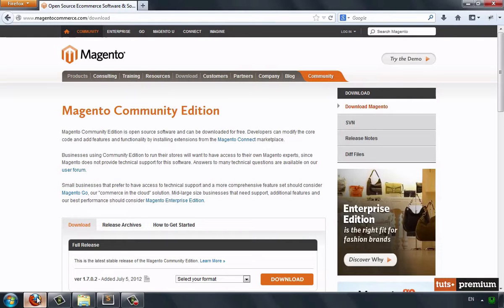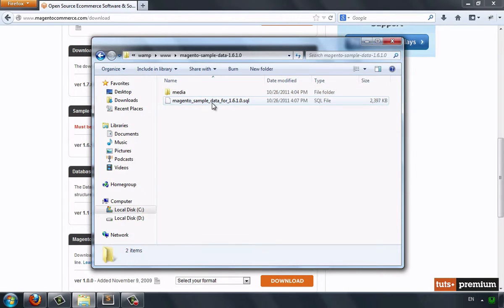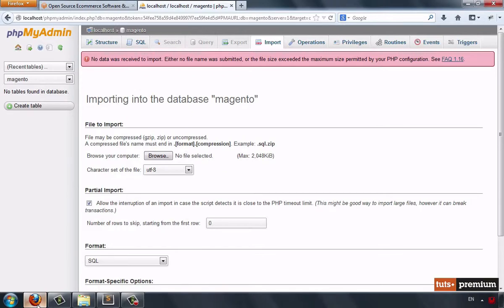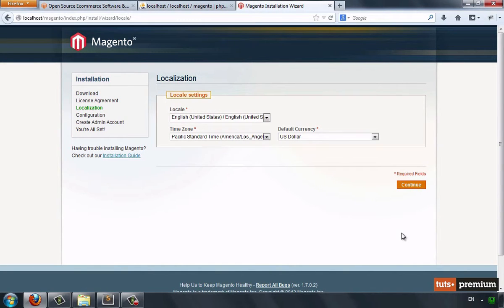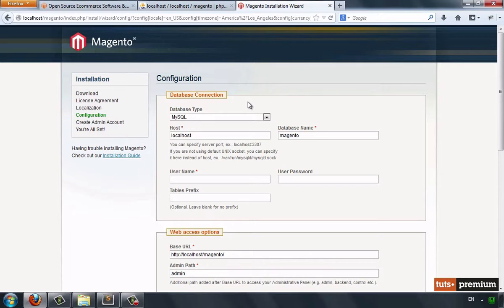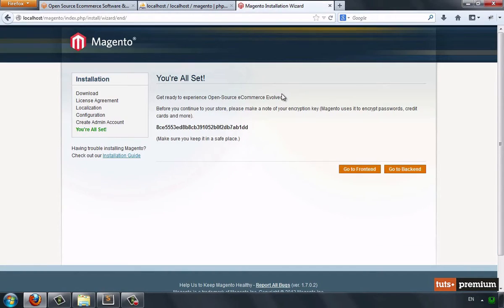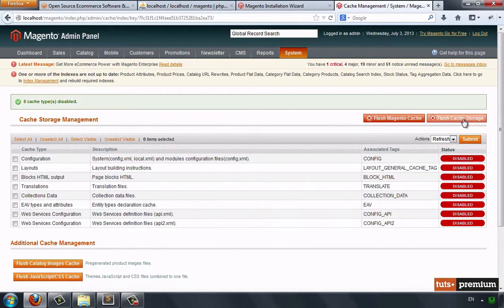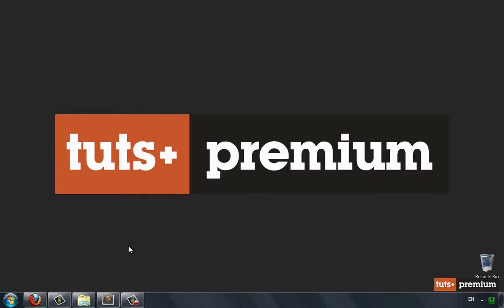02 Installing And Configuring Magento For Development